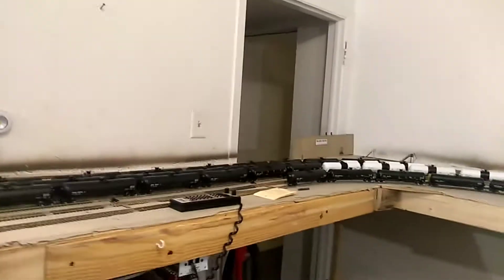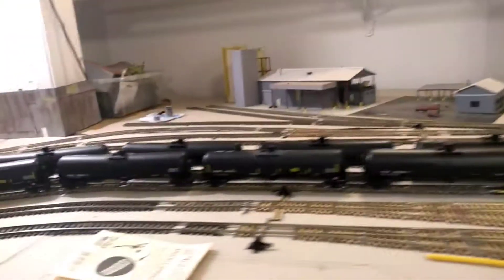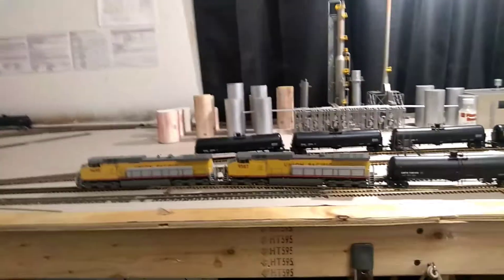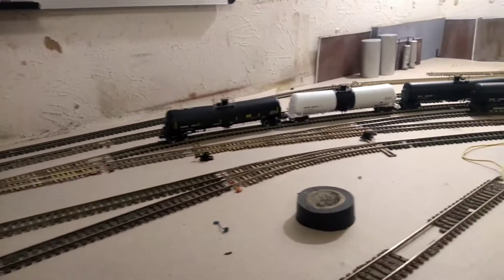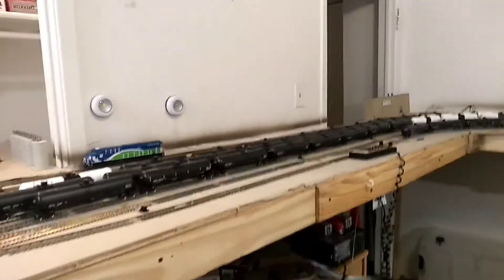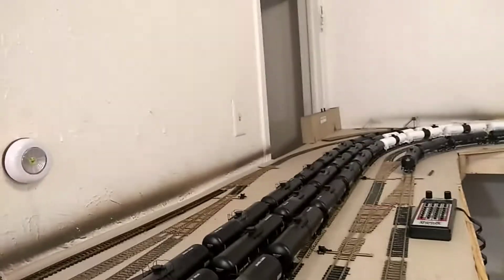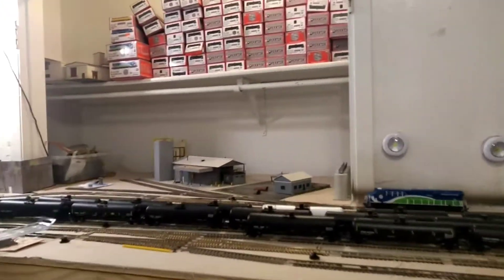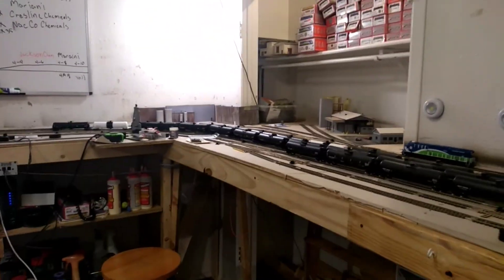What The Hell I'm Doing Part 4